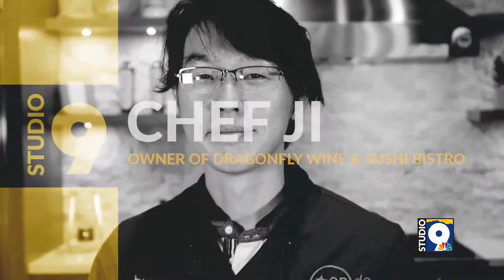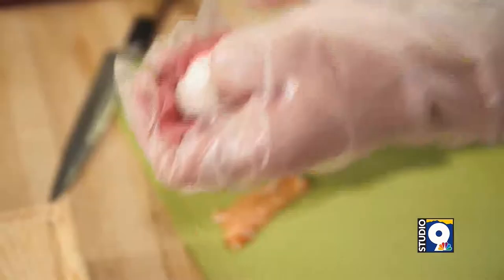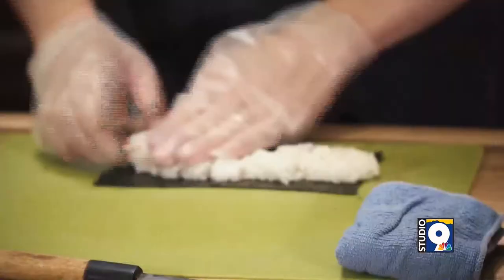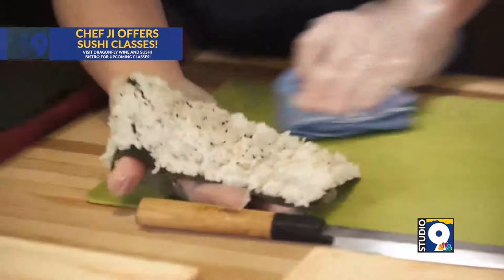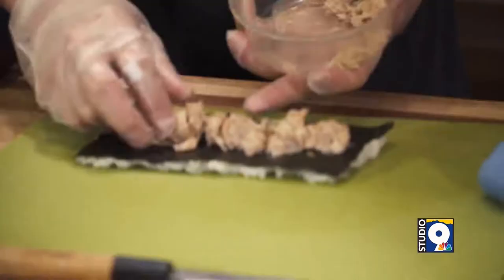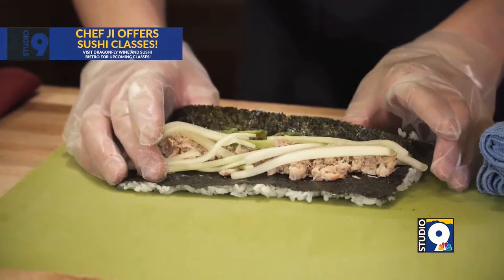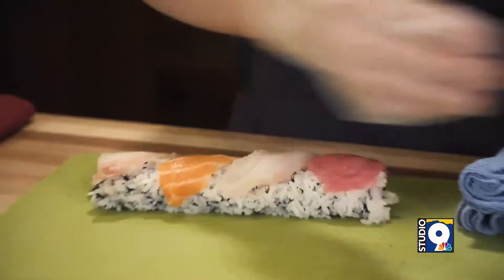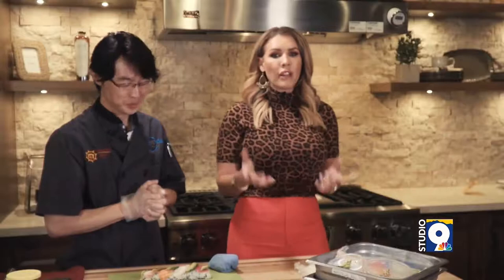Dragonfly Sushi & Wine Bistro